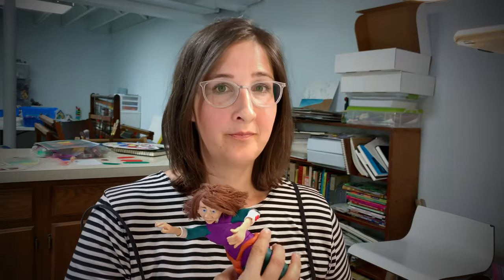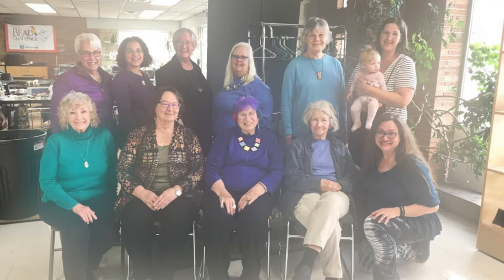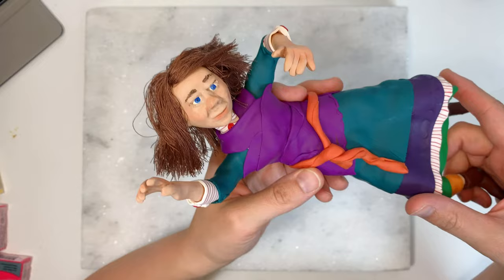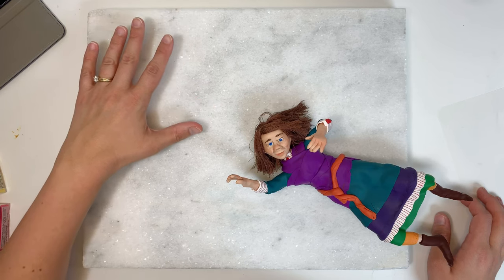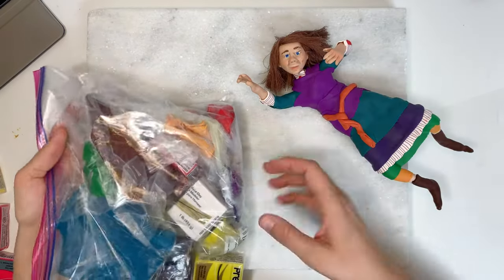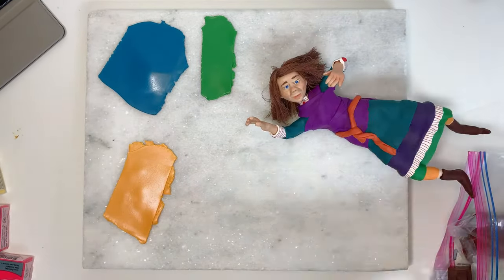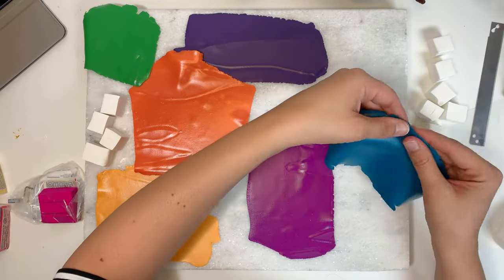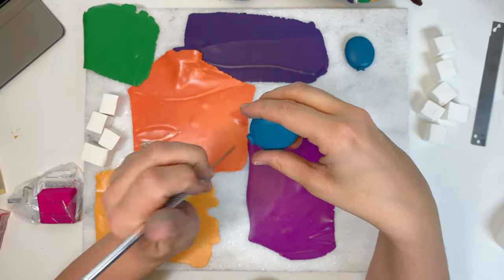A Polymer Clay Studio Vlog! Working on what will be a bigger art piece, we chat and sculpt balloons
Oh so many video ideas, so why start with this one? I have to start somewhere. And someone who has made more videos than me always says, “done is better than perfect”. Really though, I want to keep a studio vlog and show things as I work on them. This seemed like a fantastically uncomplicated project to start with.  Ginevra needs her balloons, and I need to get over this nervous feeling I get when I think about publishing another video.

What will there be on this channel?

I am a Polymer Clay artist primarily, but enjoy marking a lot of things, so as far as subjects, we’ll be doing *mostly* polymer clay but I’m not going to put myself in a box. At least not yet. The truth is I find ways to add polymer to almost any project, it’s my constant companion, and I like that.

Let’s get to know each other while I figure out how to combine being an artist who craves studio time, with being a mom with lots of kids who also need my full attention.  One day we can all look back together and reminisce about the time I made Ginevra’s balloons. You can say “I knew her when...”

If you’ve read this far, you should know I tend to ramble, I’d make excuses about being awkward and how I’m still too new here to have this video description writing thing down, but really, I’m always this wordy.